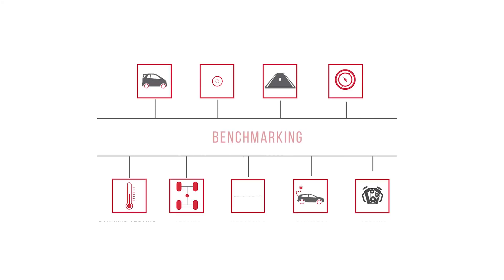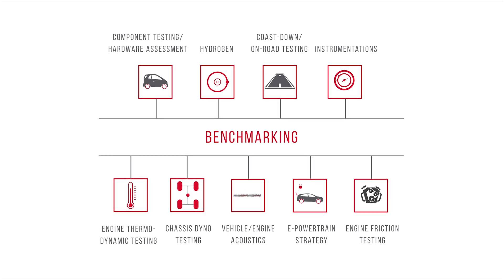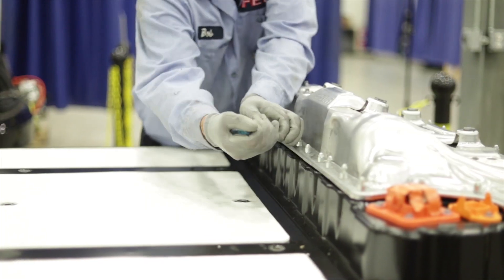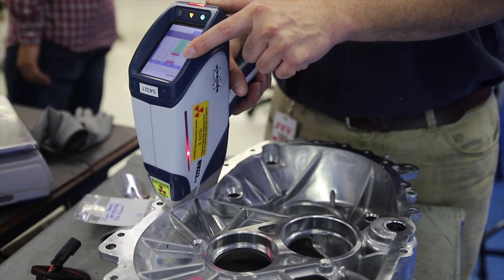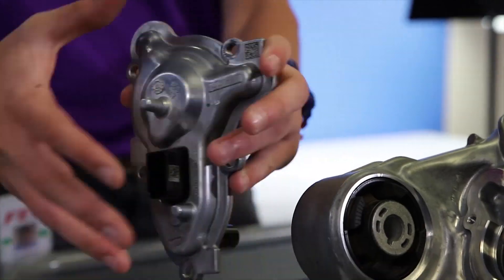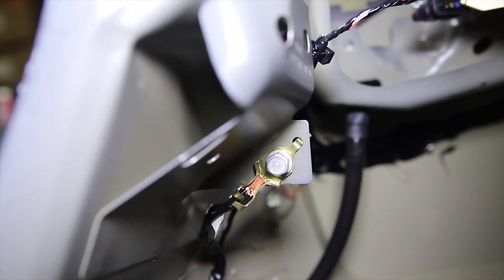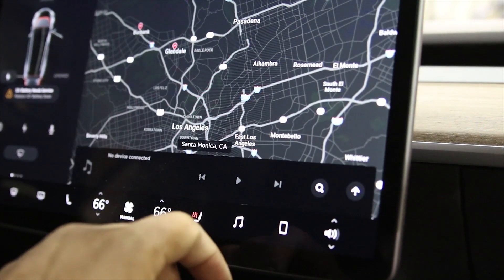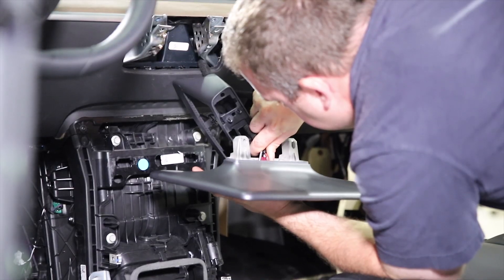FEV Vehicle Benchmarking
FEV has more than 25 years of benchmarking experience. We offer full vehicle benchmarking, including component and system assessments for passenger, heavy duty, off road and recreational vehicles.